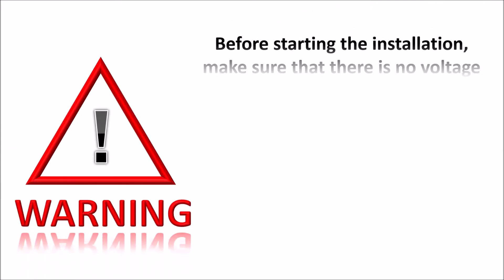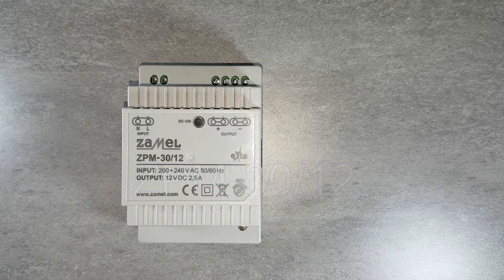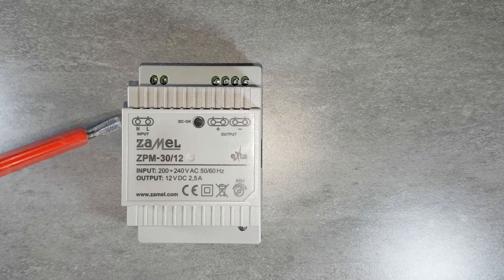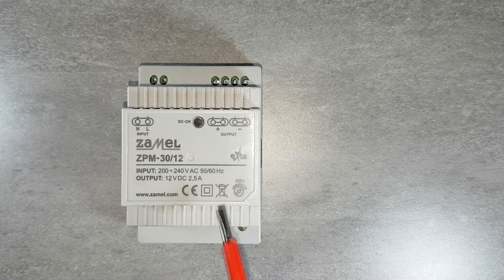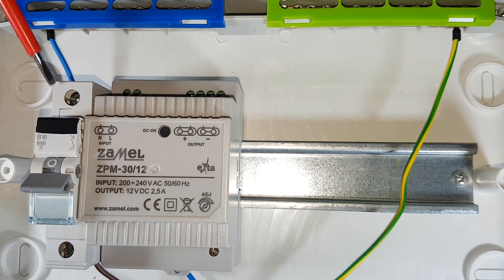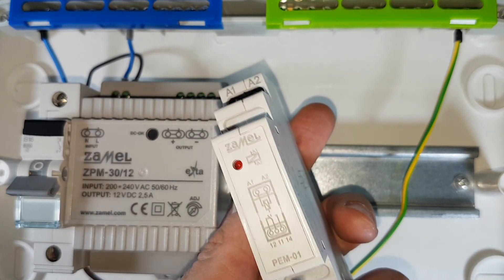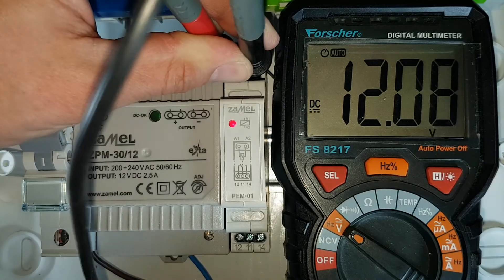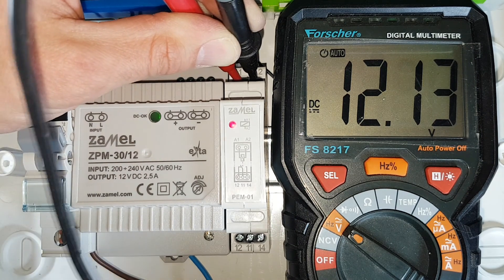SWITCHED-MODE POWER SUPPLY 12V DC, 30W, DIN TYP: ZPM-30/12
SWITCHED-MODE POWER SUPPLY 12V DC, 30W, DIN

MODEL:  ZPM-30/12

The ZPM impulse power suppliers are common supply devices widely used in home and industrial automation, access control systems, monitoring etc. They are characterized by wide range of input voltage, large stability of output voltage, large current load and small dimensions. The impulse power suppliers by means of ADJ potentionometer have the ability to regulate the output voltage value.

This movie describles:

Connection of ZPM-30/12

Manufacturer:

43-200 Pszczyna